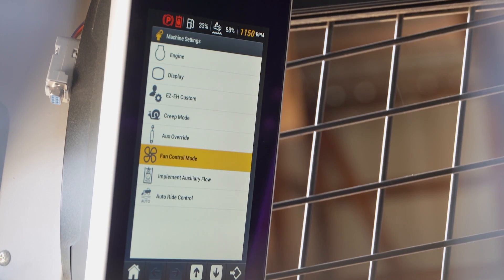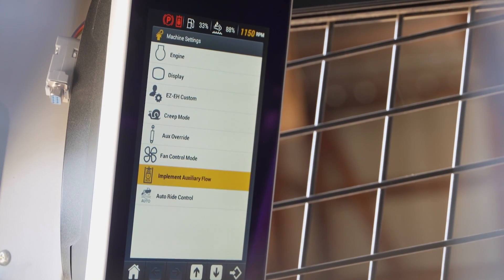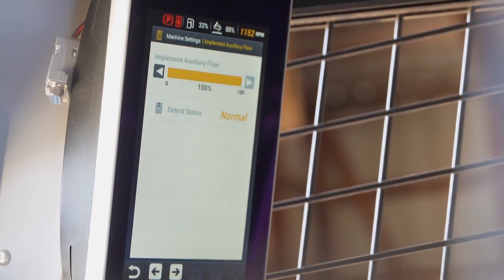North America: TechTalk: TV620B "Hydraulics on Demand"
Big, powerful attachments need a little precision, too... the all-new CASE TV620B features "hydraulics on demand", which allows the operator to set the percentage of hydraulic flow going to the attachment. This gives you greater precision and control over even some of the most powerful attachments, such as mulchers and cold planers.